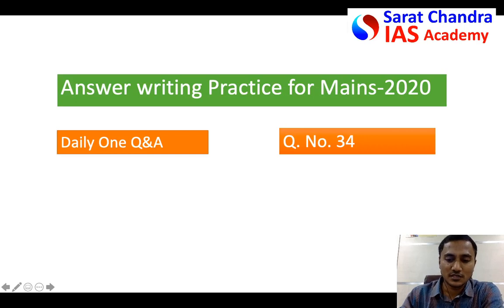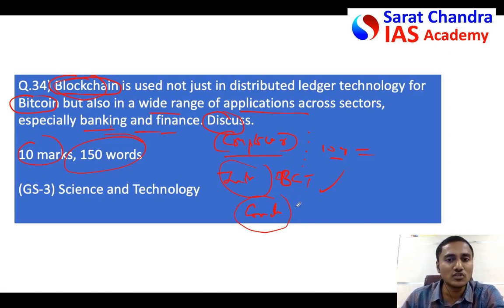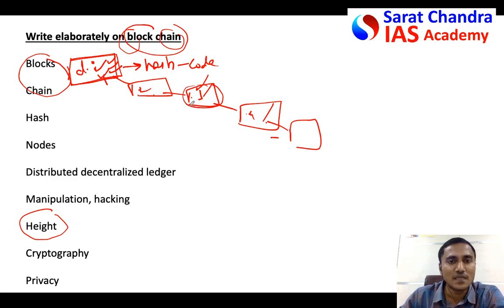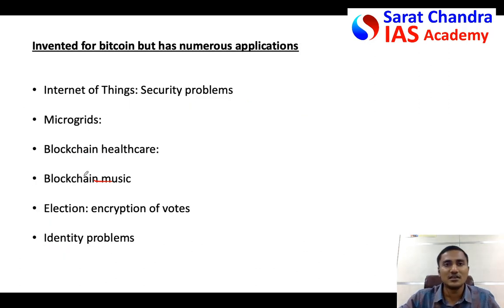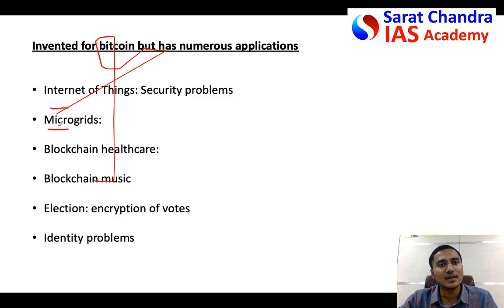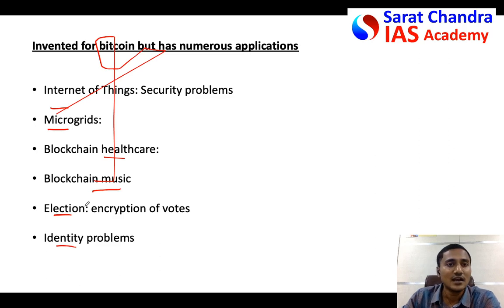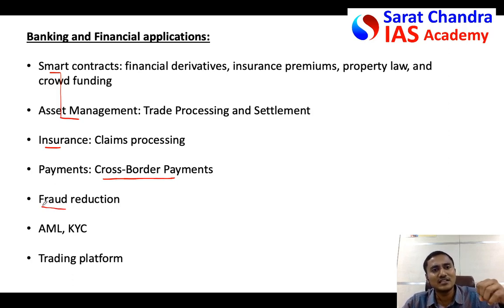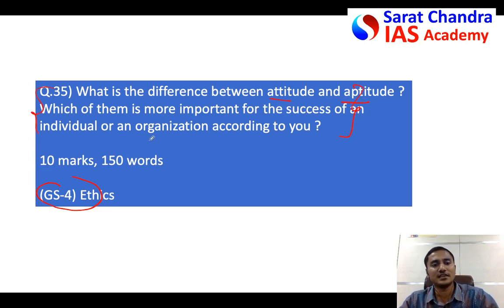Mains with Sarat - UPSC Civil Services - Q.34- Block chain technology- GS3- Science and technology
Daily answer writing is must to score high in UPSC Mains. Hence Sarat Chandra IAS Academy started this initiative to teach art of answer writing.
Link for all the videos of Mains with Sarat